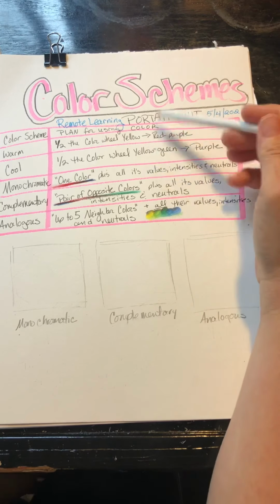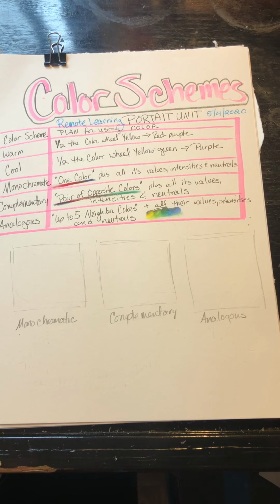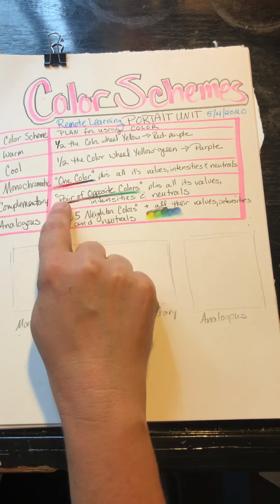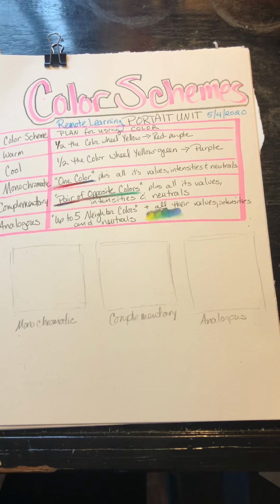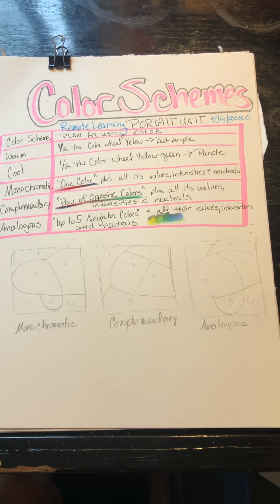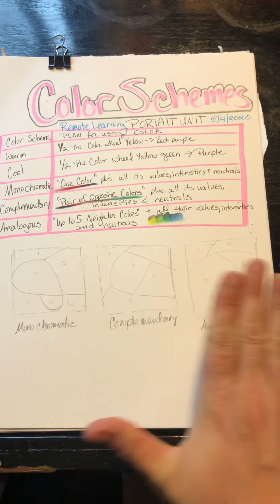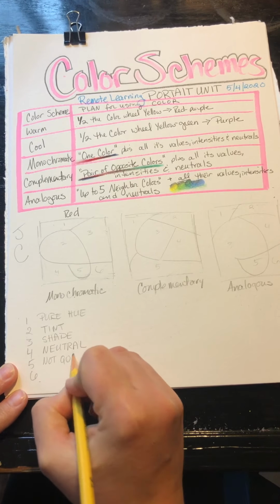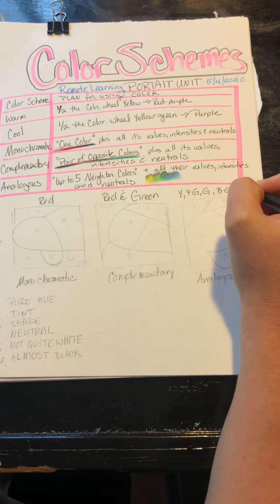Color Schemes: Setting up Studies (1 of 4)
Setting up color schemes